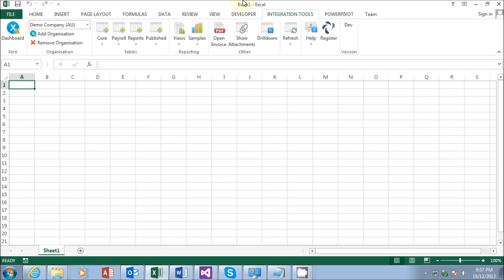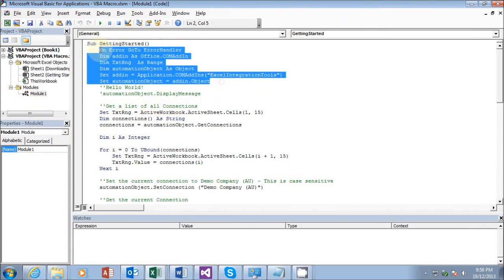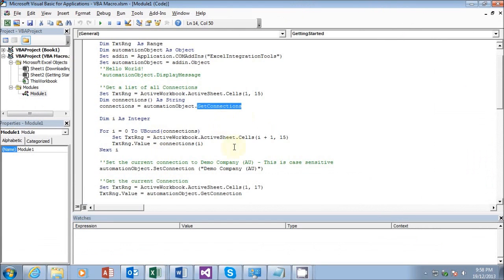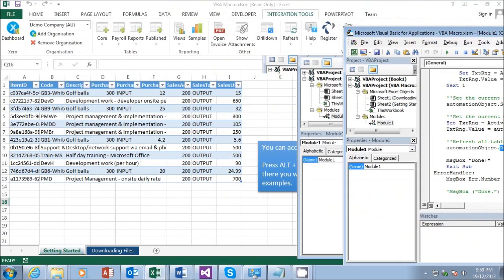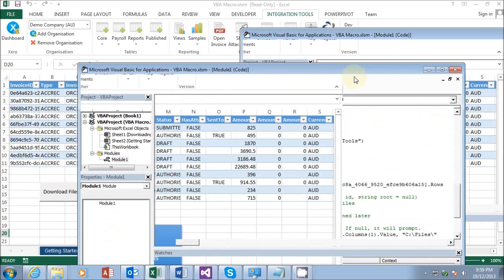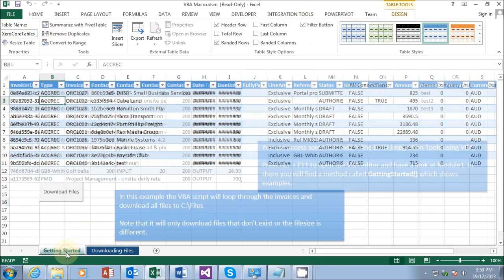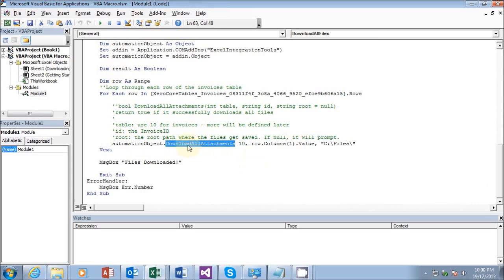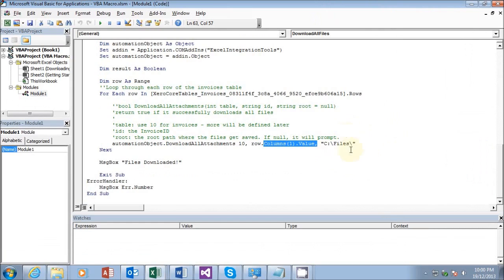VBA and Macros